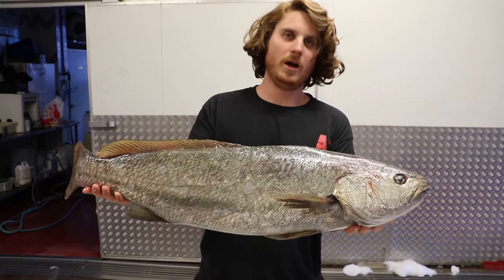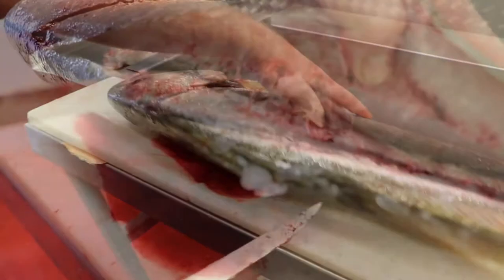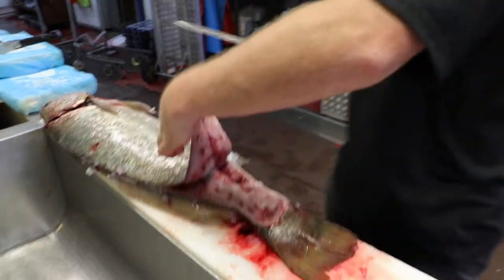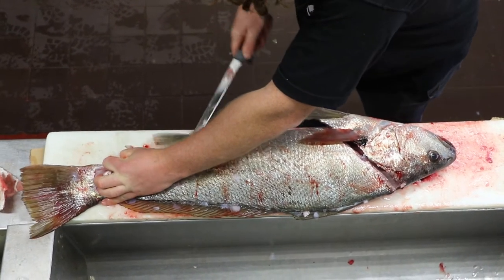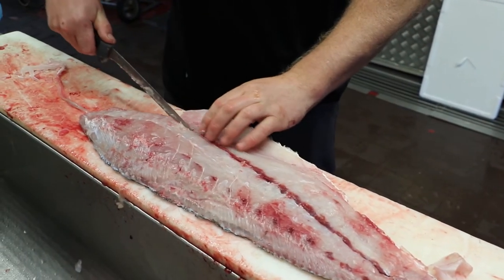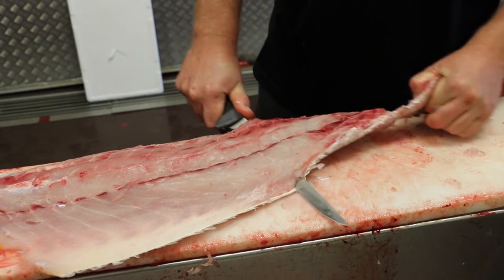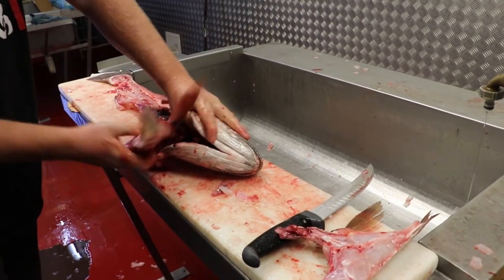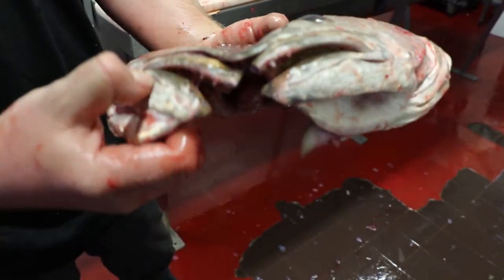How to fillet a jewfish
Knocking the sides off this silver mulloway... Caught using an atomic plazo and sliced using a Kershaw blade.